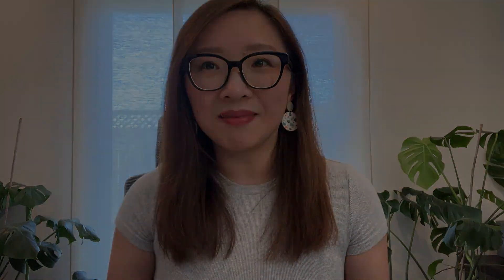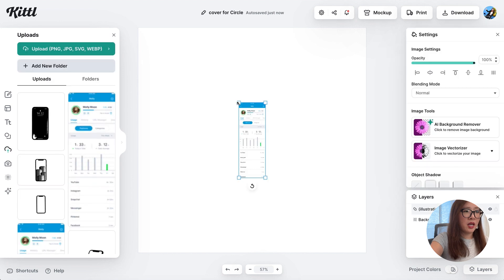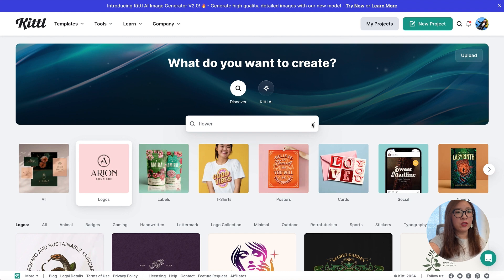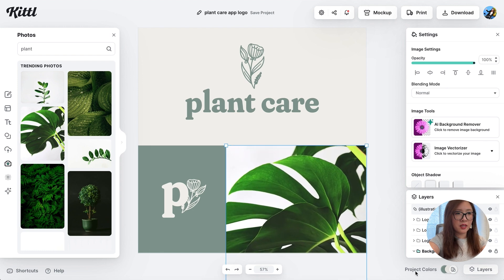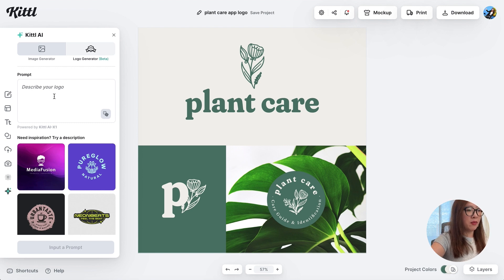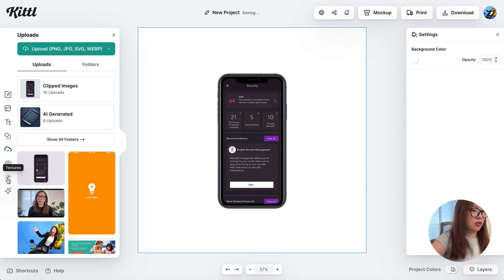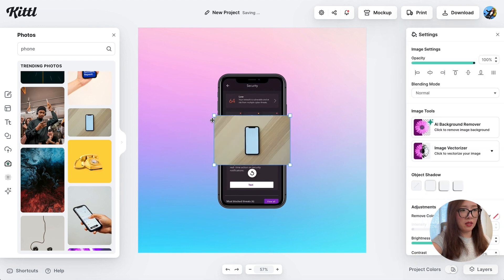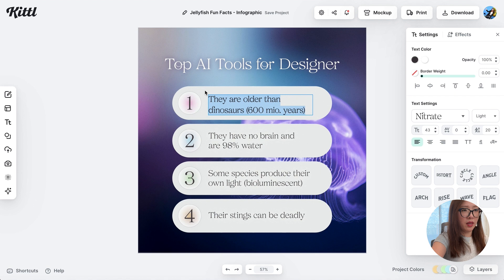How to Elevate Your Visual Design with AI-Powered Kittl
In this video, I will walk you through how to create stunning visual assets quickly with Kittl step by step, including logo, cover image for UX portfolio, and social media post.

Timestamps:
00:00 Intro
01:28 Portfolio cover image
04:05 Logo
07:46 AI powered tools
11:08 Social media post
12:20 Summary